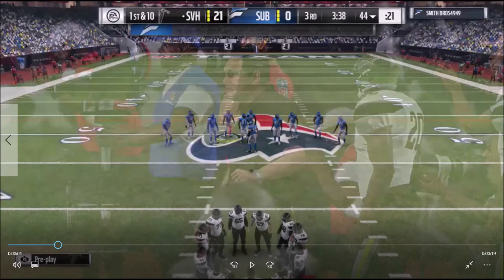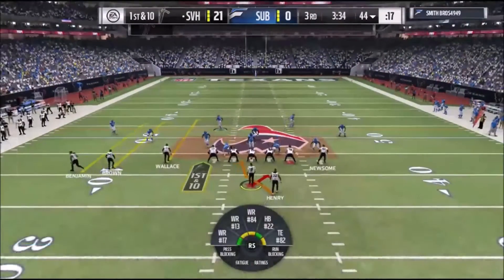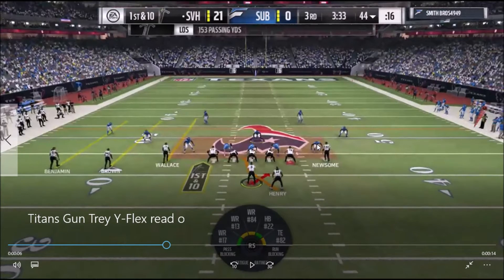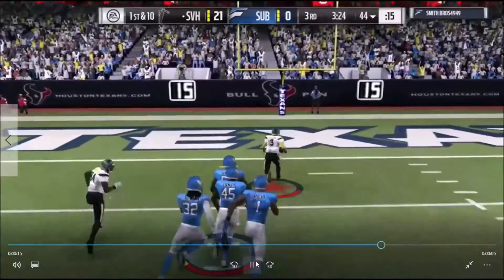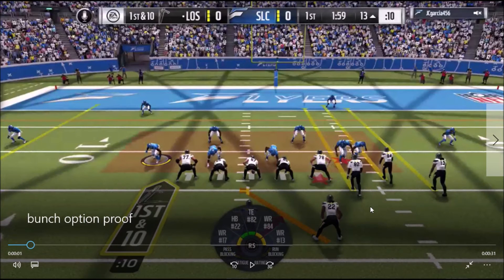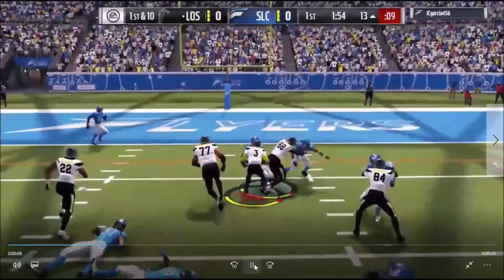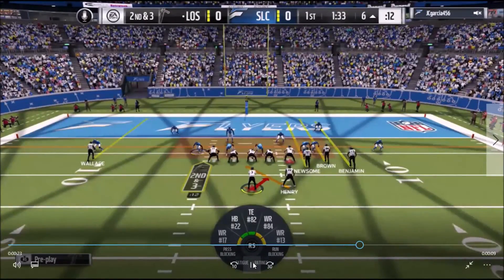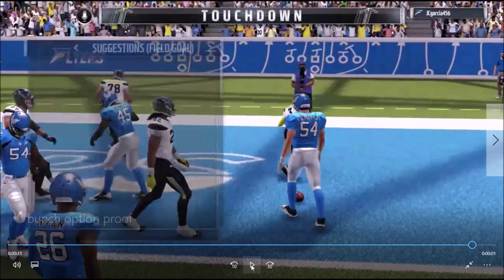Forcing the Read Option